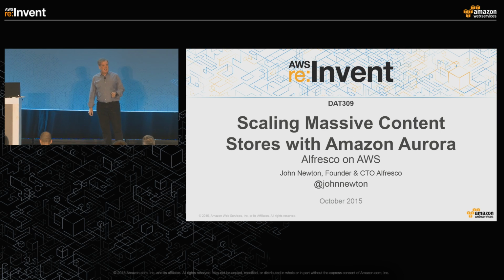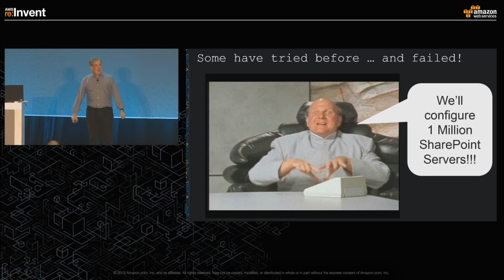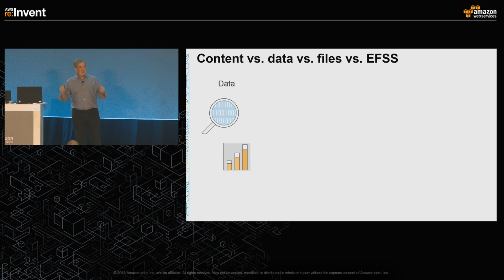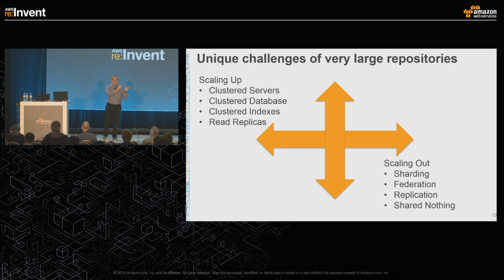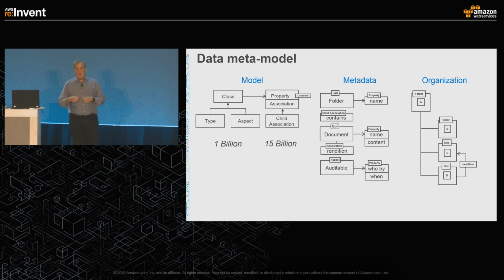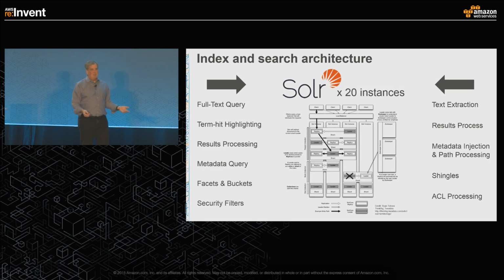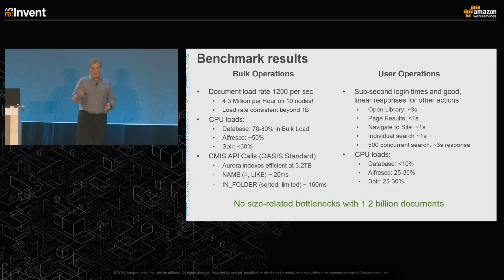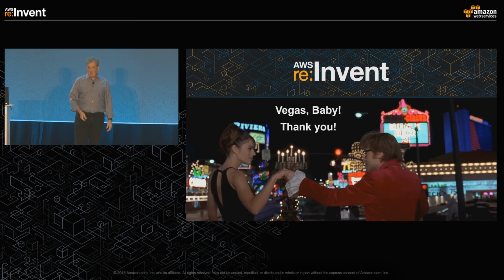AWS re:Invent 2015 | (DAT309) Scaling Massive Content Stores with Amazon Aurora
John Newton, founder and CTO of Alfresco, describes how Amazon Aurora enables the Alfresco Content Management System to store, manage, and retrieve billions of documents and related information with fast and linear scalability. Using new techniques of information modeling, indexing, and processing with the recently launched Aurora database, Alfresco can support cloud-based workloads previously not possible for high-throughput insurance, banking, and case-based applications. This session addresses the challenges of scaling document repositories to this level; architectural approaches for coordinating data; search and storage technologies such as Aurora, Solr, Amazon EBS, and Amazon S3; the breadth of use cases that modern content systems need to support; and how to support user applications that require subsecond response times. The result is a solution that once would have required large data centers to support but can now be handled cost-effectively with AWS and Aurora.